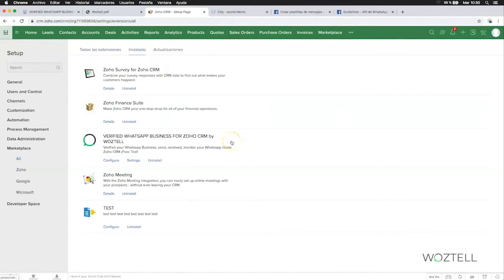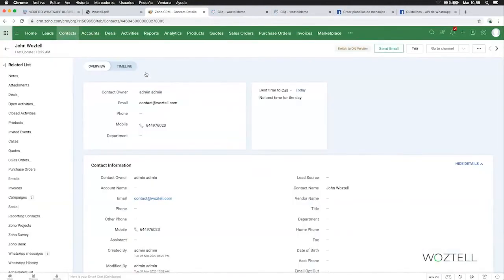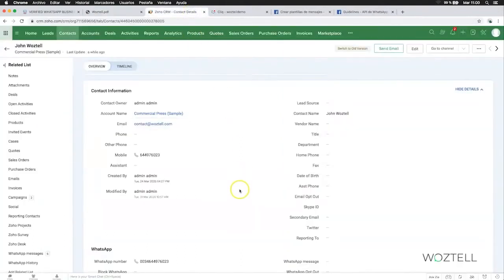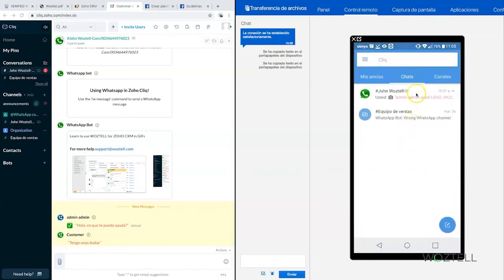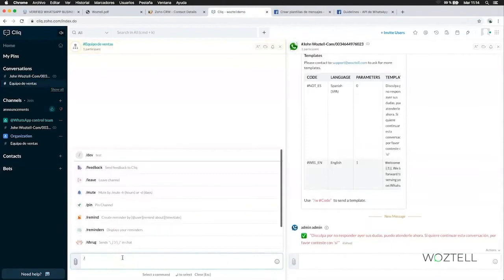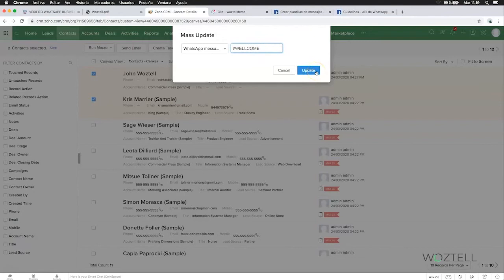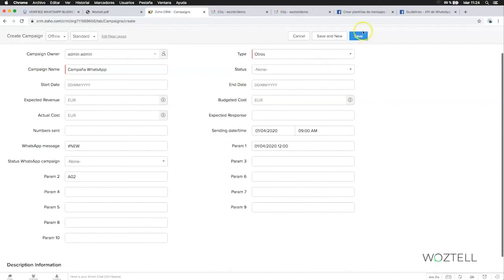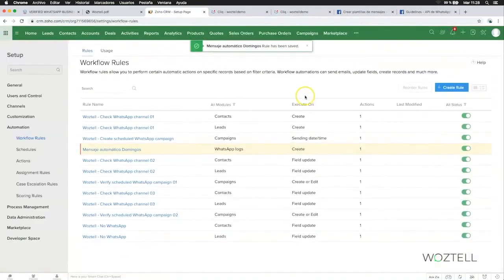WOZTELL Training: WhatsApp Business + ZOHO CRM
FREE RESOURCES

🚀  SET UP YOUR FIRST CHATBOT FOR FREE IN A FEW MINUTES (WITHOUT PROGRAMMING):

00:00 - Introduction
00:10 - Checking setting ZOHO CRM
01:52 - Training index
03:00 - User configuration
04:40 - WhatsApp channels
07:28 - Rename the channel
08:17 - Manage unknown numbers
09:56 - Manage Spam
11:05 - Block bulk messages for a client
11:55 - WhatsApp message sending command
13:20 - Example of sending from the computer to the client
14:55 - Example of sending from a cell phone to the client
16:17 - Example of sending an image from the computer to the client
17:26 - 24h window: Use of WhatsApp templates
18:56 - Status of a sent message: Sent - Delivered - Read
19:40 - Allowed channels: "No WhatsApp channel"
20:19 - Storage of logs of a message
22:29 - Related view and history of WhatsApp
23:34 - Sending batches of messages
26:20 - Free text sending outside the 24h Window
27:27 - Programming messages through Campaigns
30:03 - WOZTELL version update
30:40 - Automation of shipments in ZOHO: WorkFlows and Webhooks